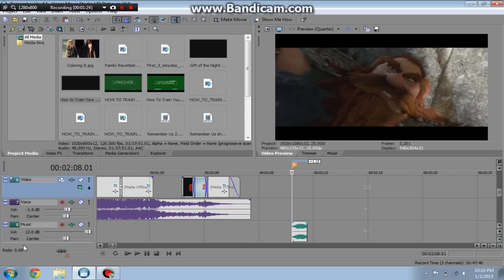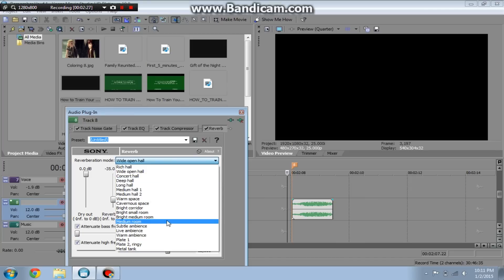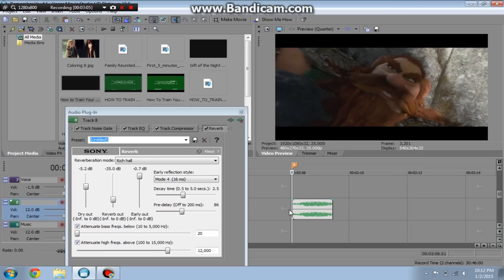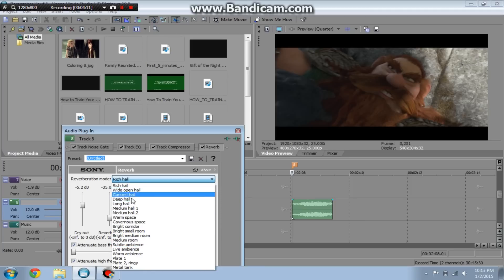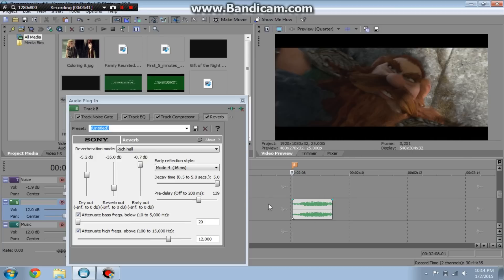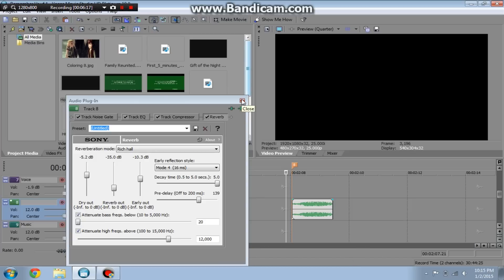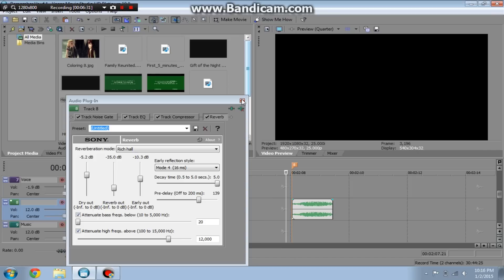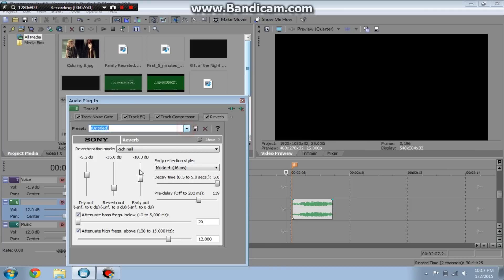Sony Vegas 10 Tutorial (Reverb Effect)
REQUESTED BY 1998Ebb!

Hi guys! Hope you all had a great holiday season. Me and my horrible voice are back for another tutorial! Yay!

First off, I'm super sorry that this is late (I couldn't even upload it last night-when I made it-because my computer needed to charge :P), and I'm also sorry that this tutorial is literally me messing around trying to figure out what I did in my video... Hopefully you get a good enough idea to use it on your own. If not, I'm sorry!

Anyways, this tutorial just shows how I use the "reverb" effect in Sony Vegas. And my thing is totally outdated (and it's the movie studio version because I'm cheap haha), so I'm sorry that it looks really different.  But it's a pretty simple effect to use and really helpful too!

I hope to be back soon, if you're not interested in hearing my updates then go ahead and skip like the last 3 minutes or so. haha.

Link to my "You Pick, I Vid" Video (please join! I need more people!)